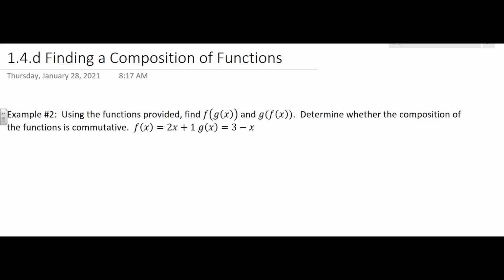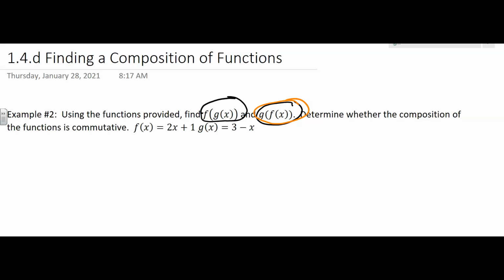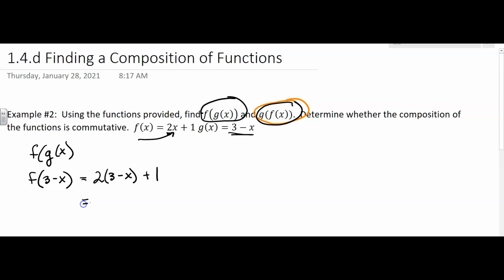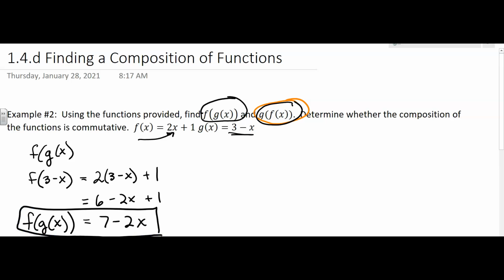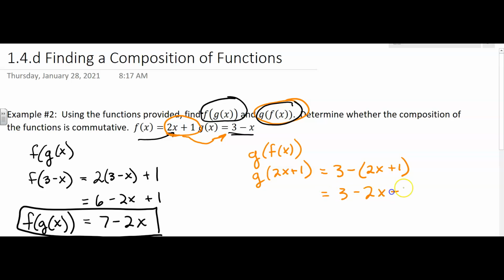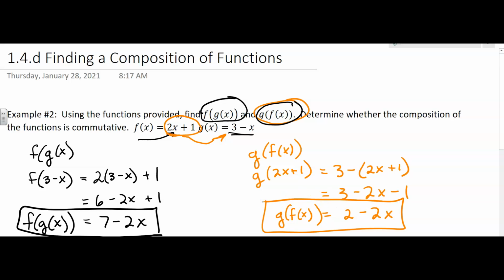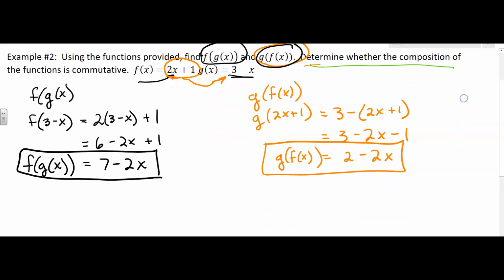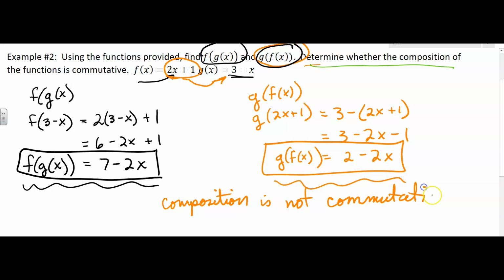1.4.d Finding a Composition of Functions